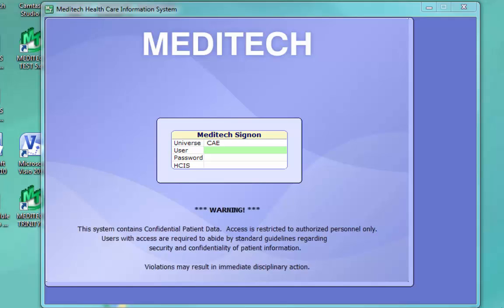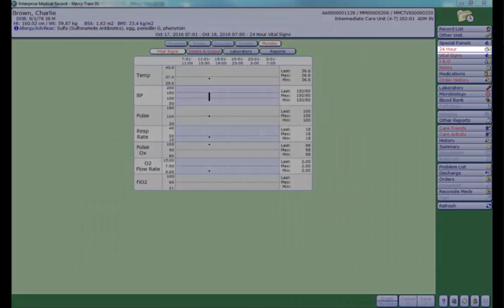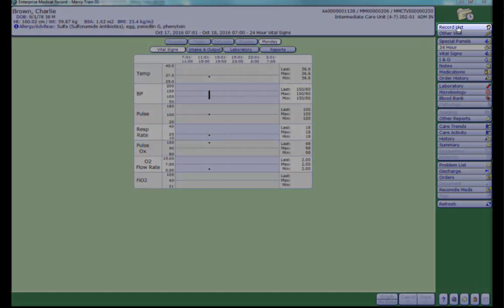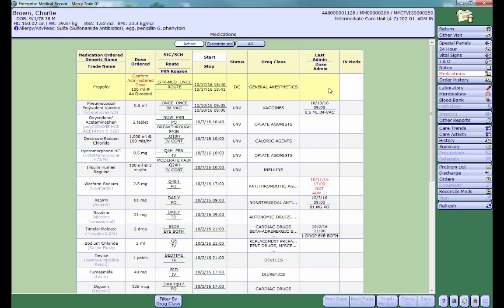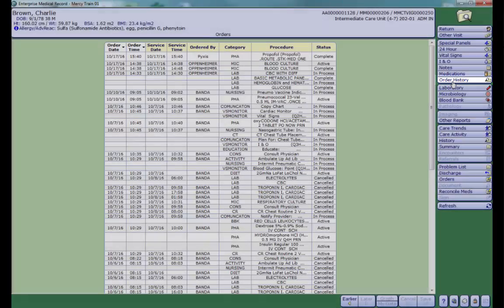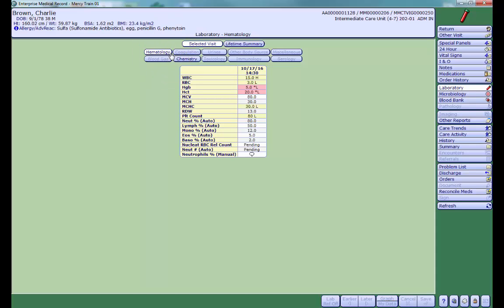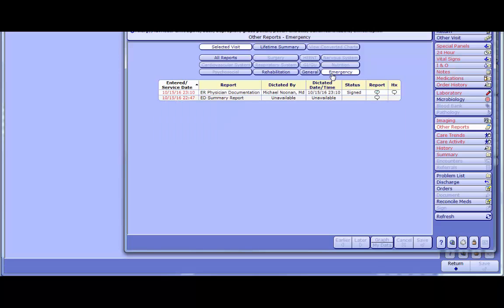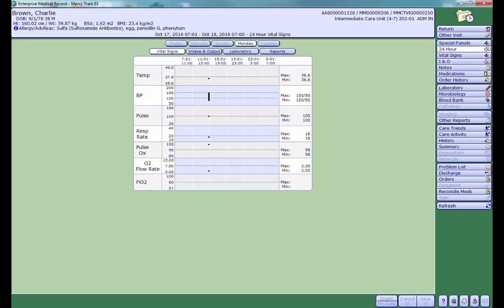INTRO TO EMR PBHH- Clinical and Nursing Staff